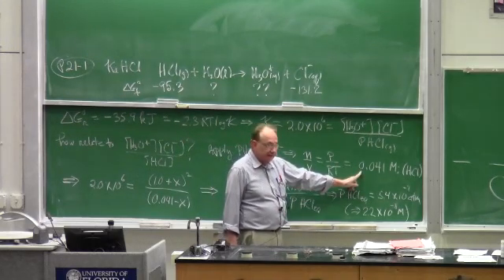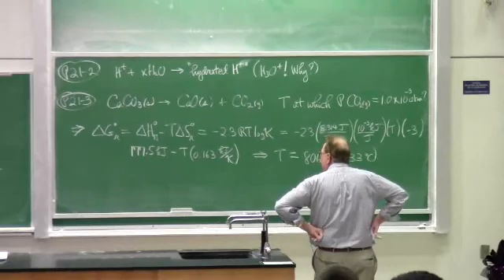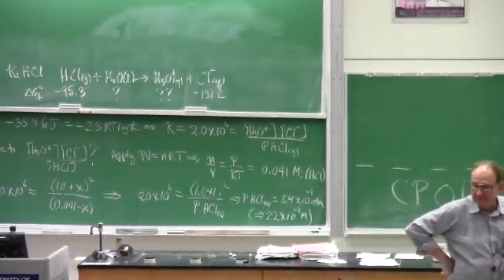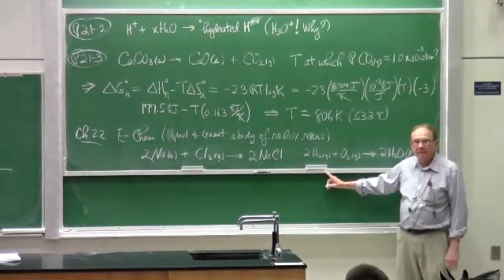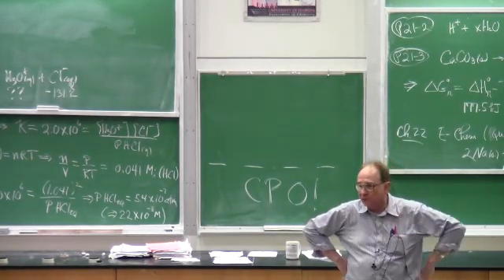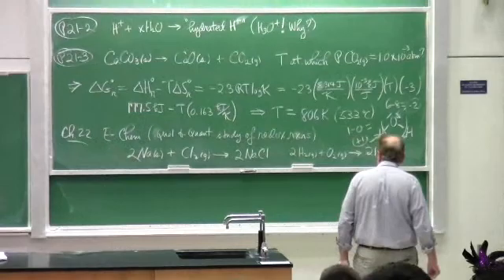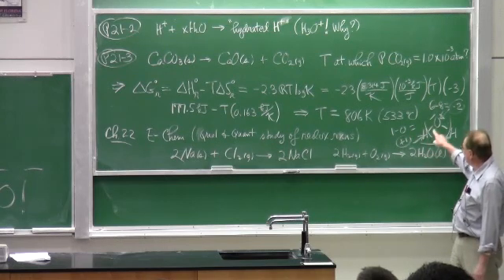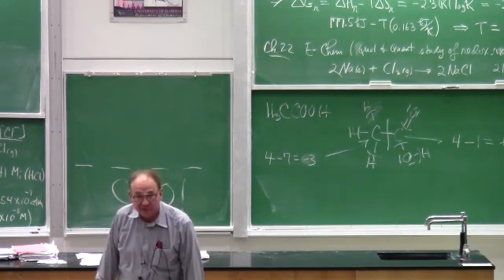31 October 2012